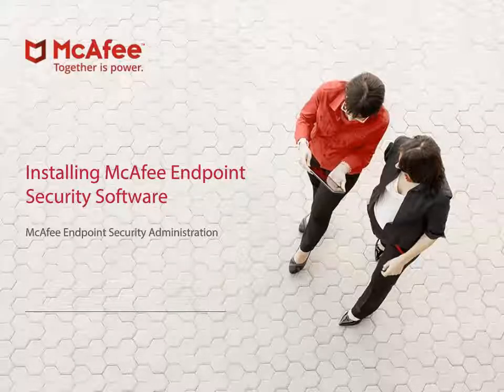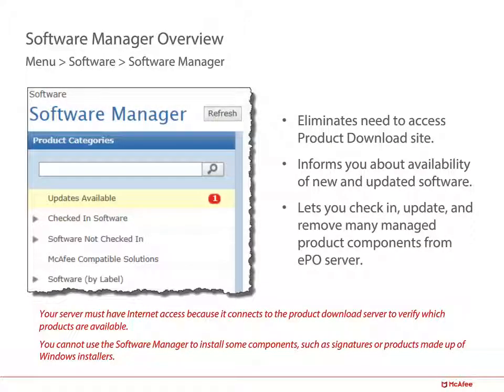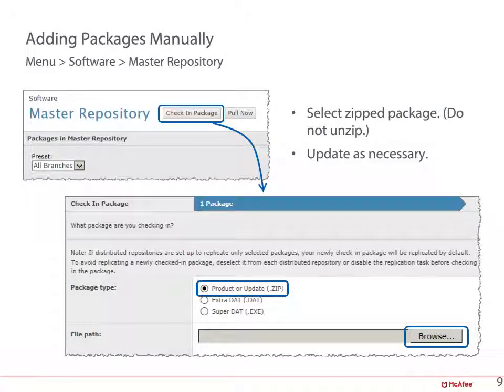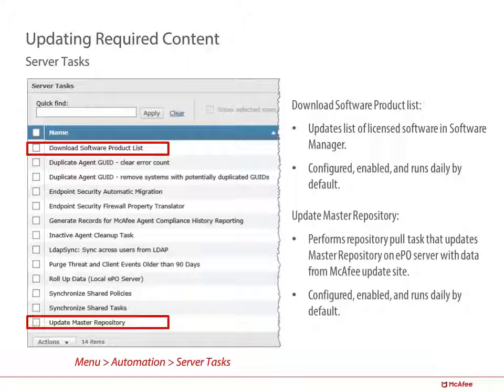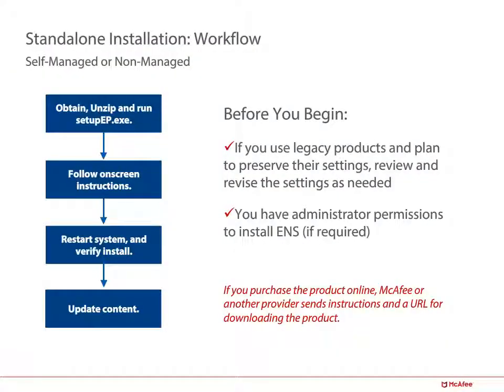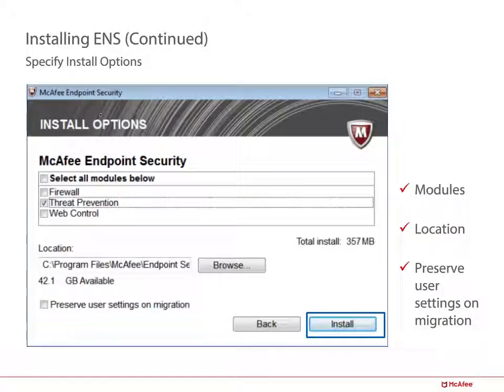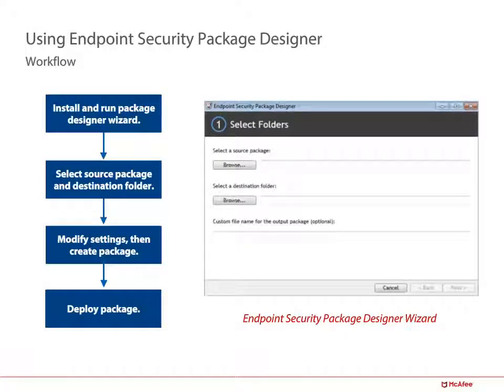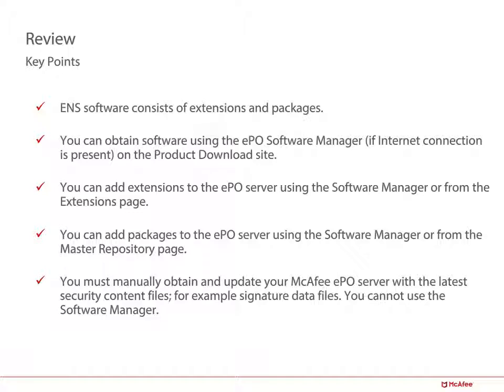ENS 4 : Installation...